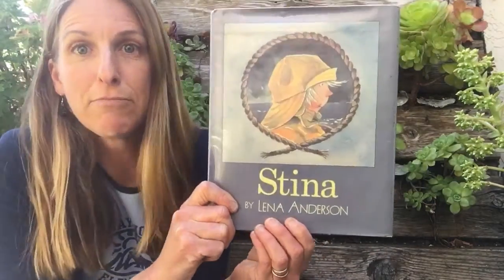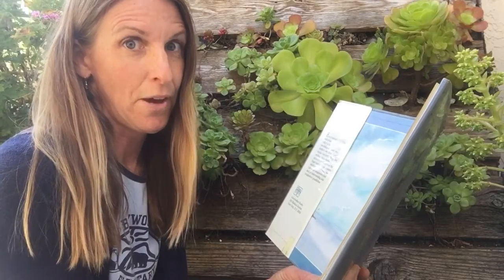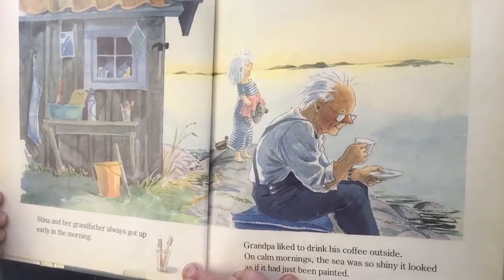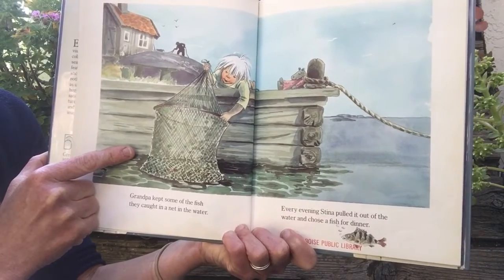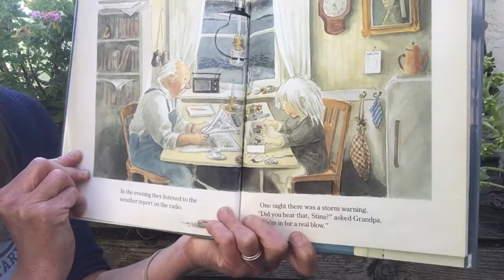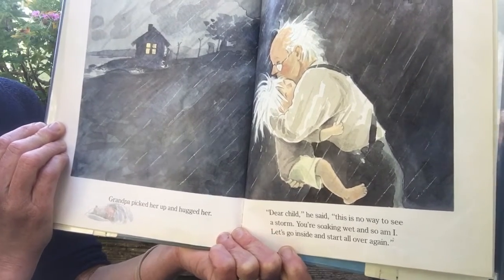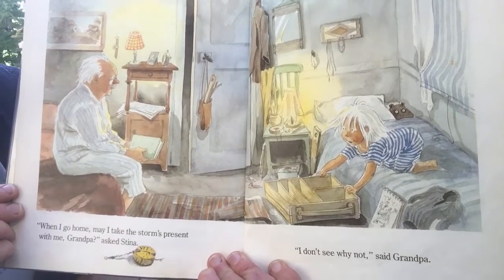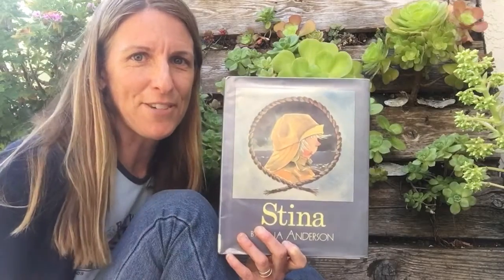Stina Read Aloud